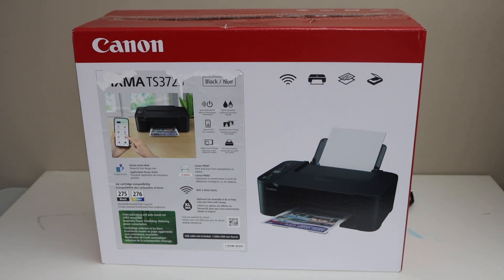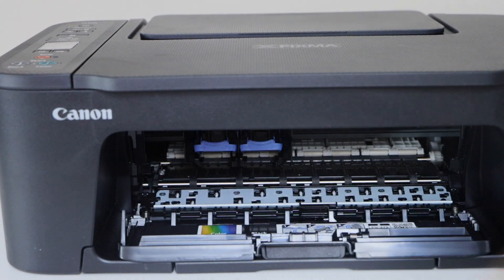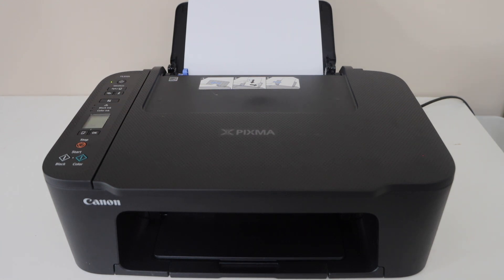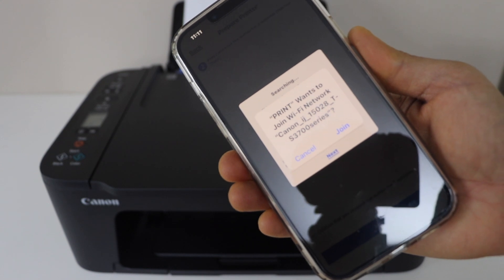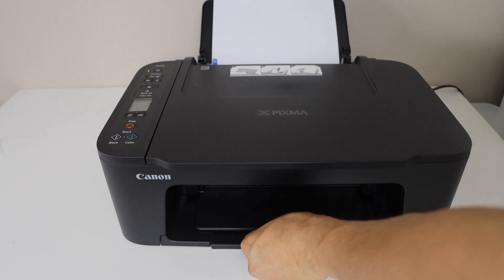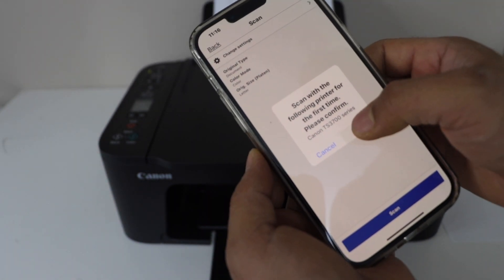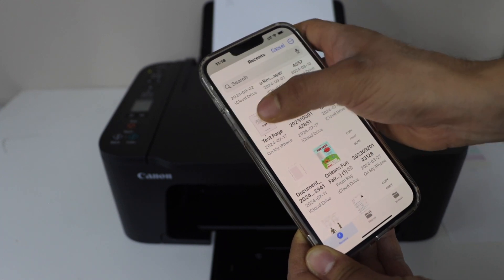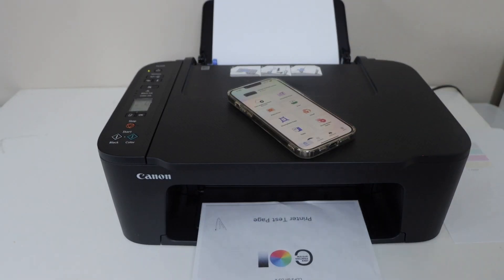Canon Pixma TS3720 Setup, Install Ink, Load Paper, Wireless Setup, Copy, Print & Scan Test, TS3722.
This video reviews how to set up the Canon PIXMA TS3720 & TS3722 printer. This shows how to do the initial setup, install setup ink cartridges, load the letter size paper, connect to a wireless network, use the iPhone and Canon Print App, wireless printing and scanning. This is of Canon Pixma TS3700 Series printer.